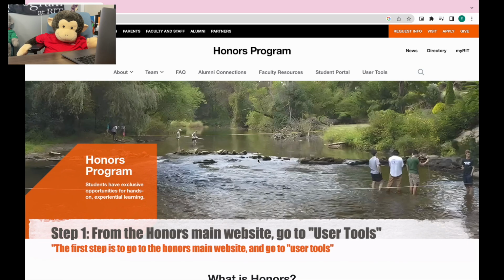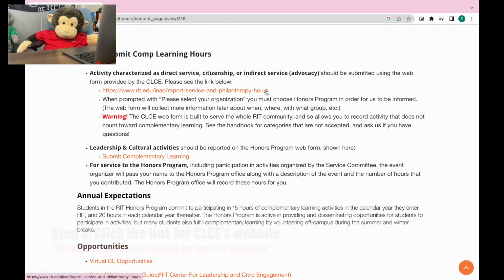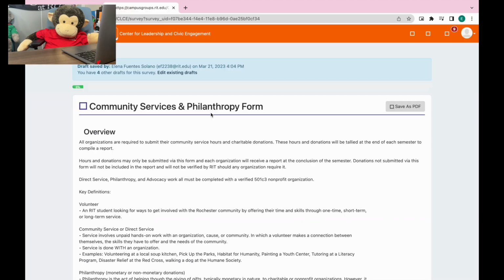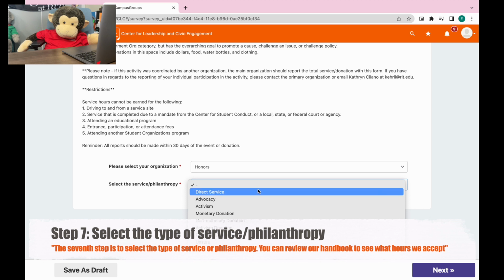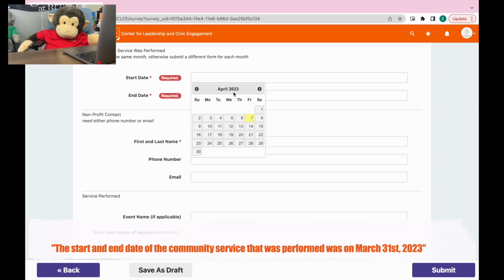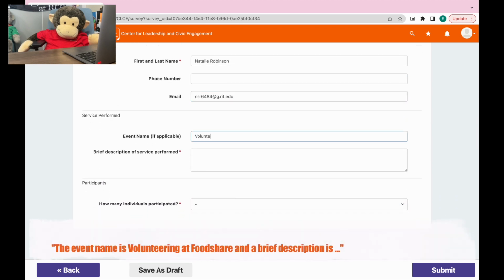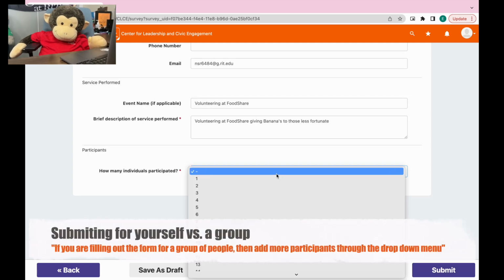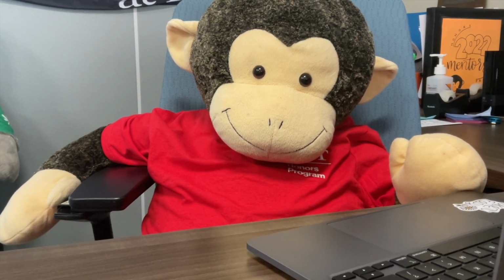How to Submit Comp Learning with CLCE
This is a tutorial that shows RIT Honors Students how to submit Complementary Learning on the CLCE website.